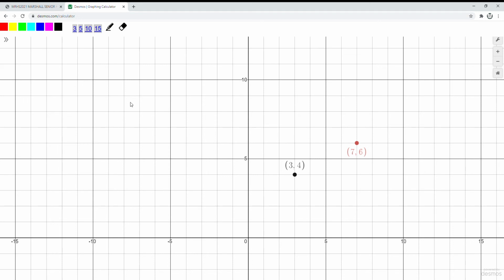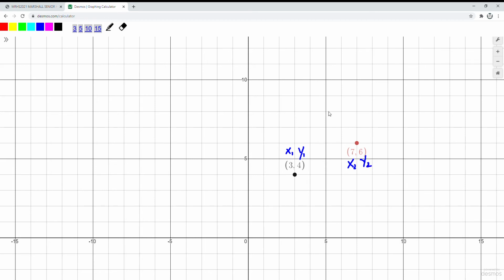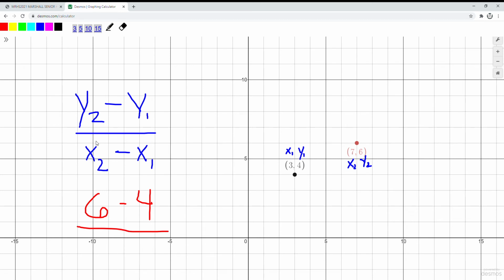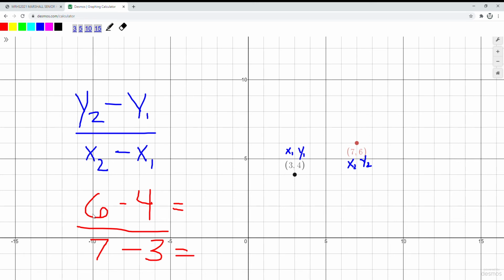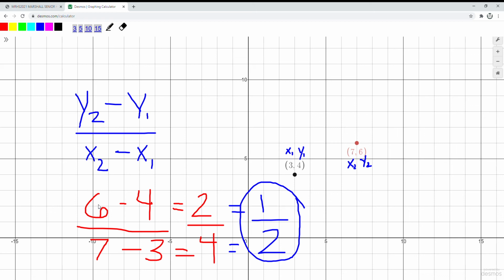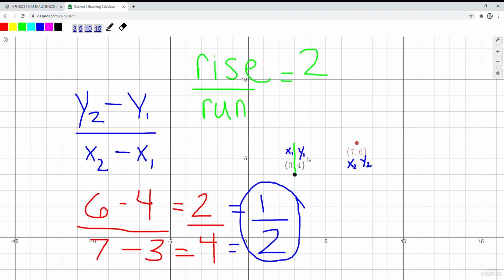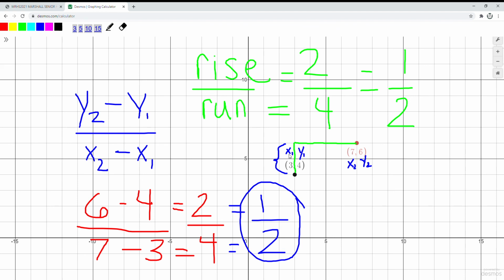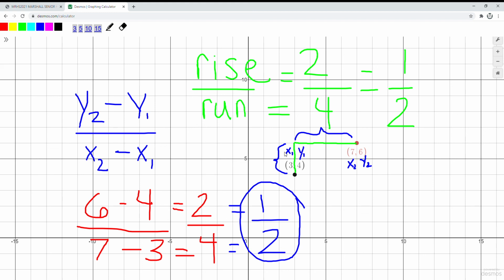Finding Slope Graphically and Algebraically Given Two Coordinates